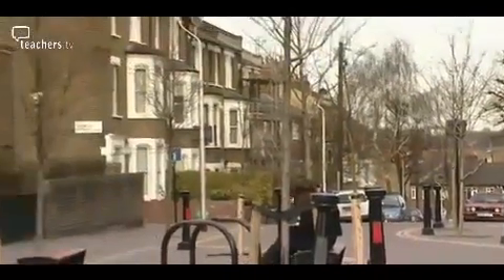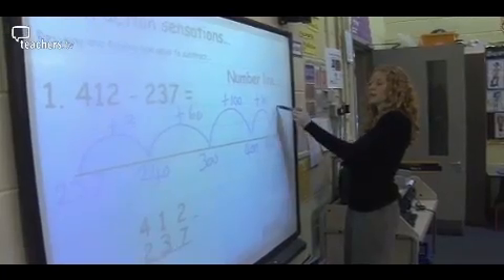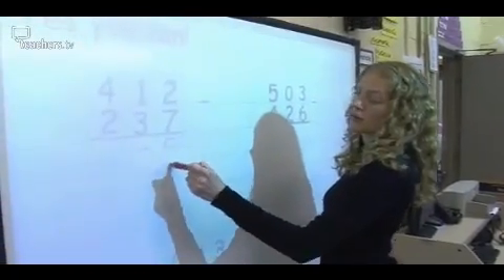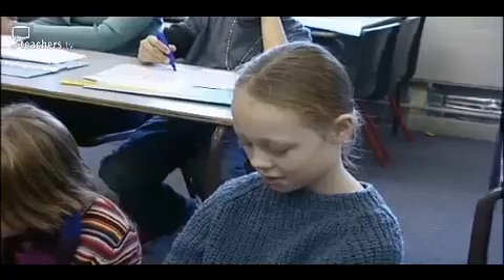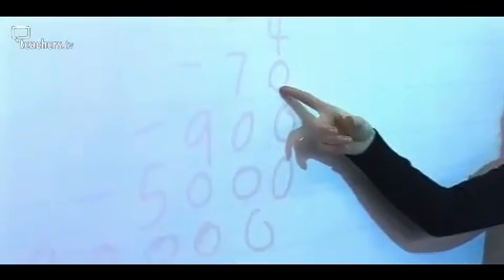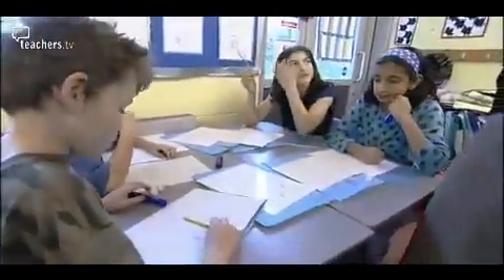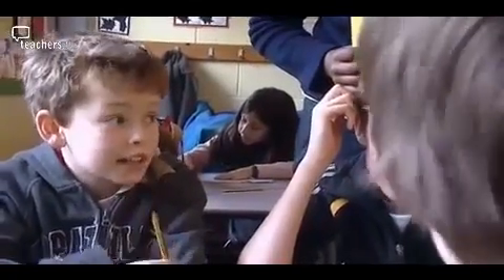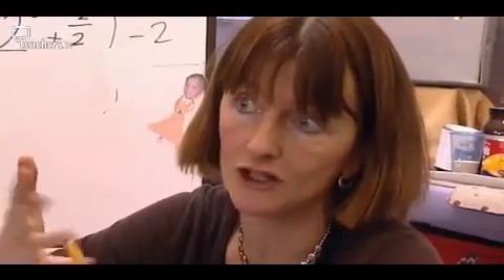Teachers TV: Year 6 - A Lesson in Subtraction as a Confidence Builder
Security and confidence with mathematical knowledge is the key in Year 6 at Eleanor Palmer Primary School, as the class teacher consolidates her pupils' understanding with different methods of subtraction.
Headteacher Kate Frood takes a detailed lesson sample to assess individual pupil progress, and follows this with a professional discussion about her findings.
To conclude, the KS2 team shares the secret of their success, offering ideas, communicating their enthusiasm for maths, and inspiring leadership.
Thanks to Kate and her team, pupils at Eleanor Palmer, in north London, achieve well above average national test results in maths. Licensed to CPD College Ltd.